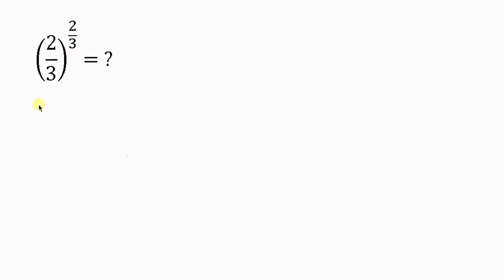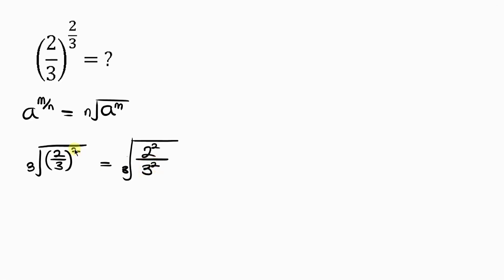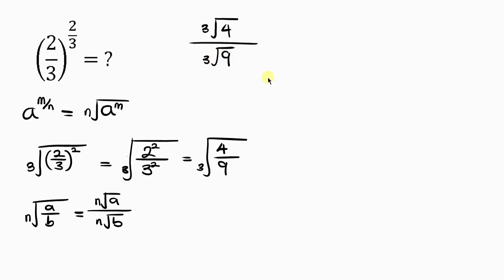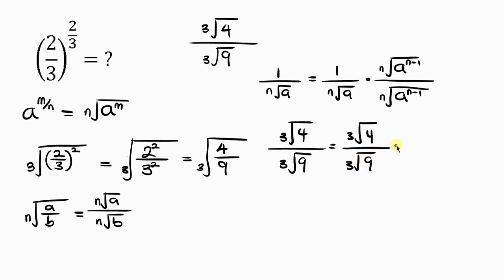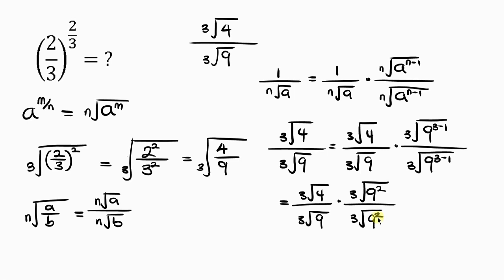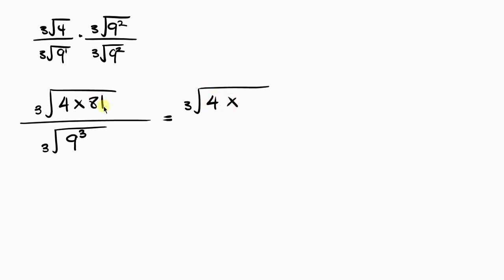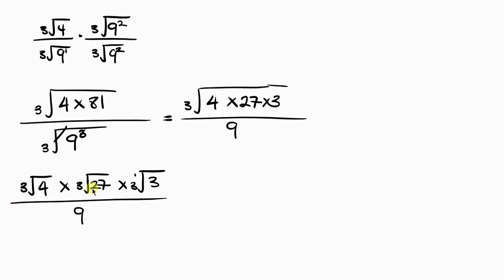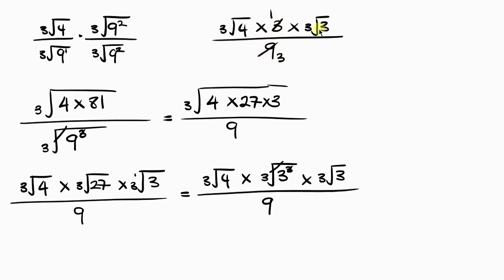A Very Nice Harvard University Question | Solve the radicals | Algebra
In this video, I'll be showing you step by step on how to solve this Harvard University Question using a simple trick.